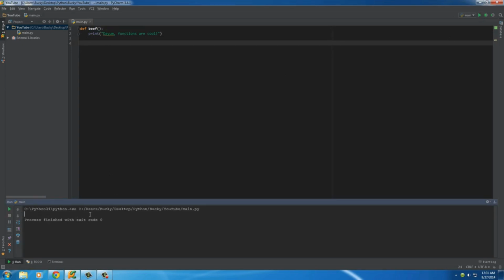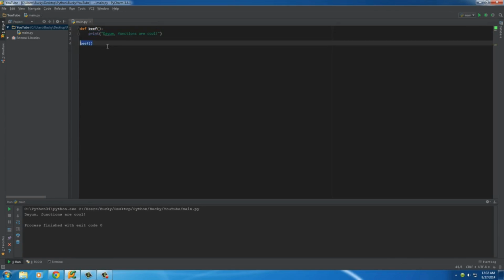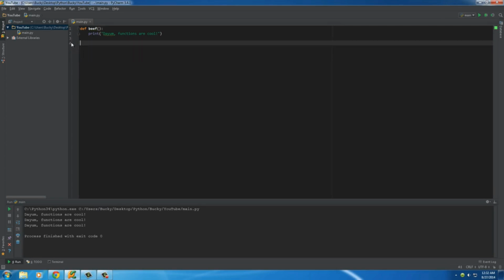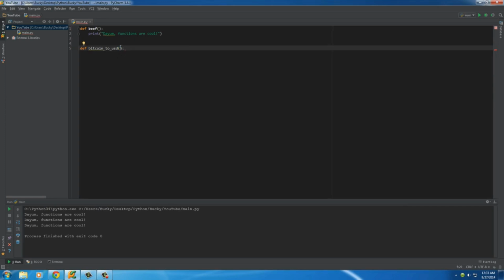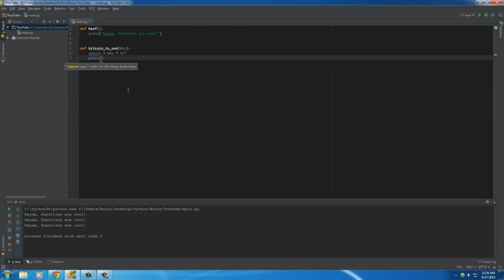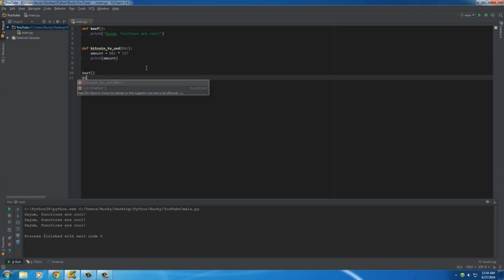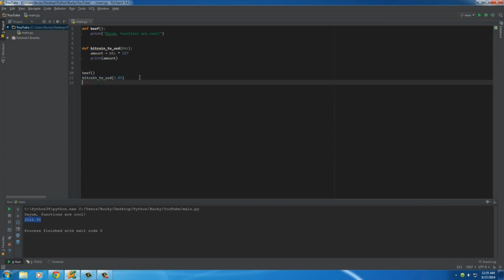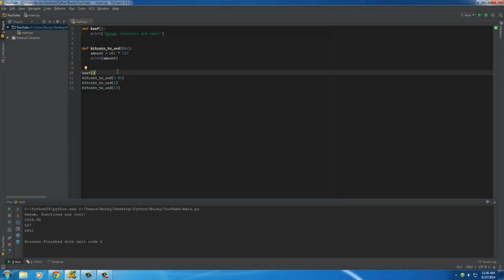Python Programming Tutorial - 11 - Continue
Master the continue statement in Python and control your loops like a pro! 🚀 Learn how to skip iterations efficiently and optimize your code. Stay ahead in your Python journey! 🔥